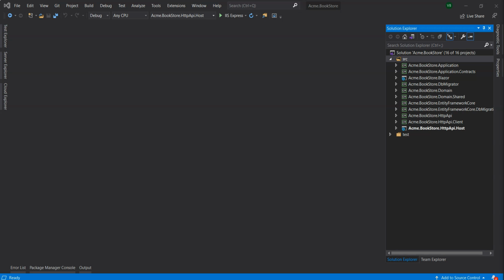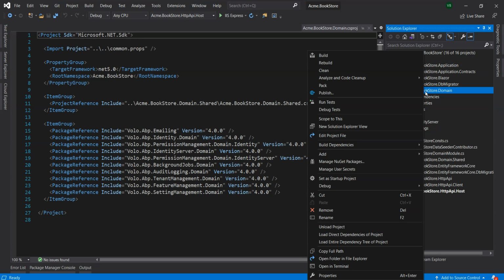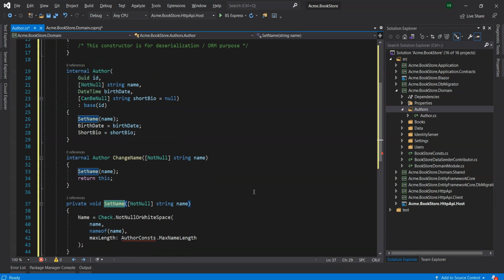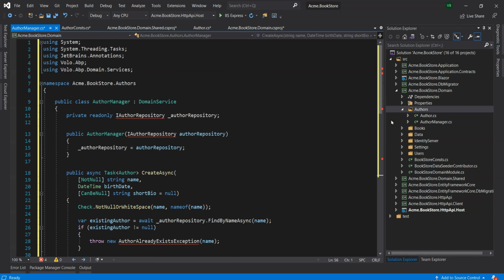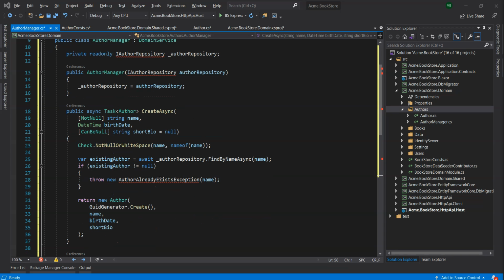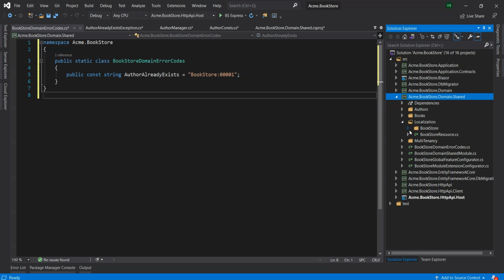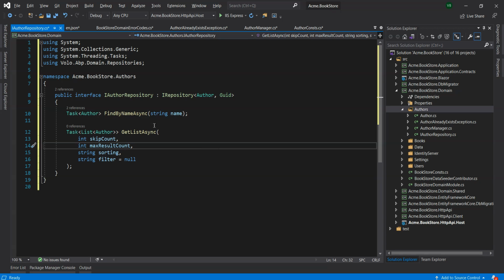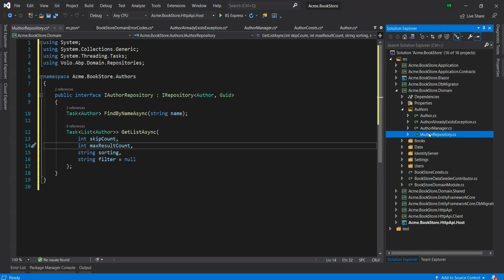CSE02 LES07 Authors the Domain Layer